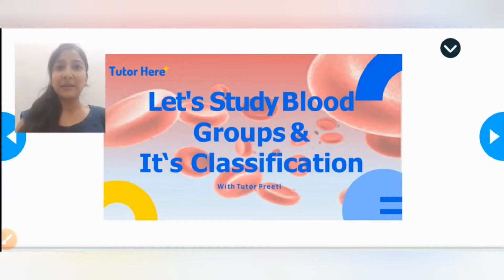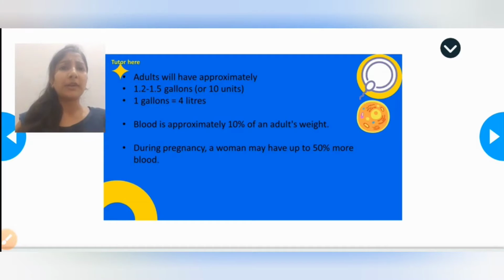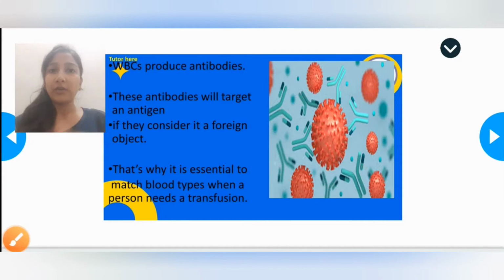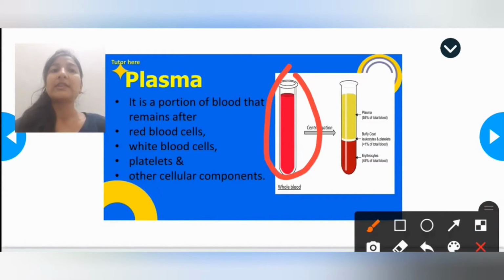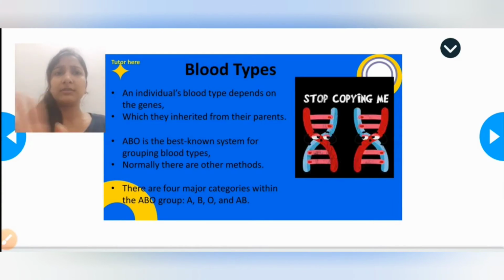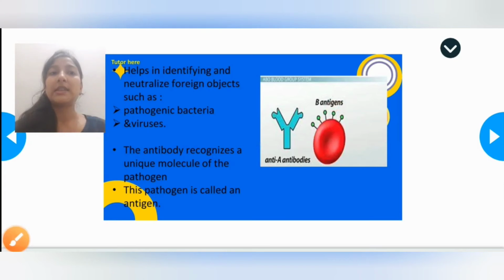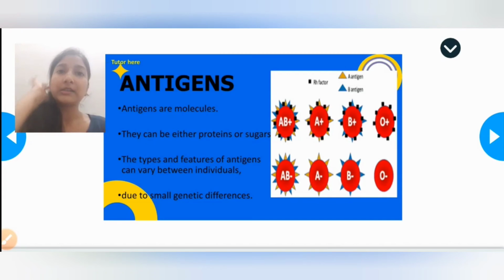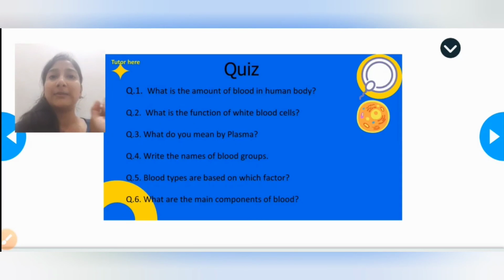Blood Groups and it's Classification | Biology | Workshop Recording | Tutor Here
A blood type (also known as a blood group) is a classification of blood, based on the presence and absence of antibodies and inherited antigenic substances on the surface of red blood cells (RBCs). These antigens may be proteins, carbohydrates, glycoproteins, or glycolipids, depending on the blood group system. Some of these antigens are also present on the surface of other types of cells of various tissues.